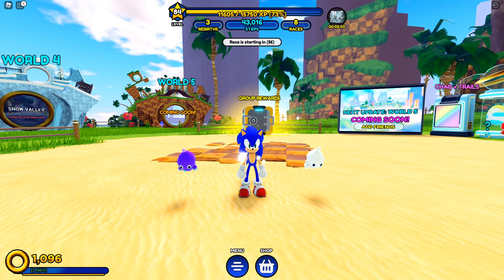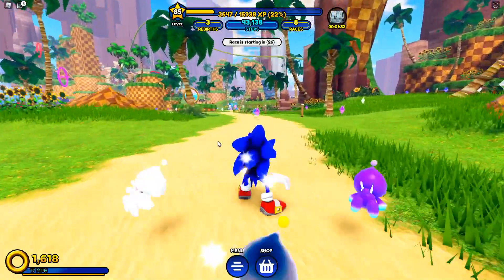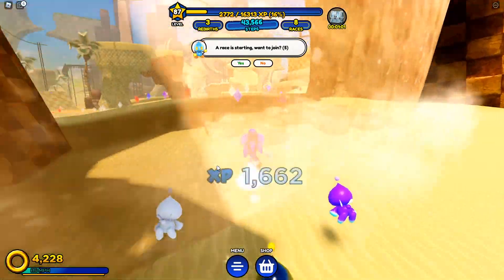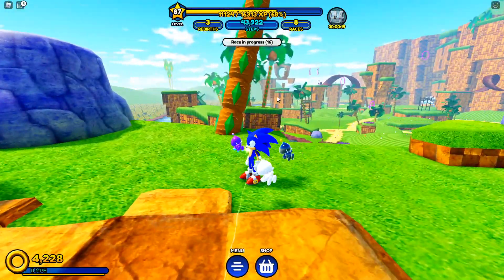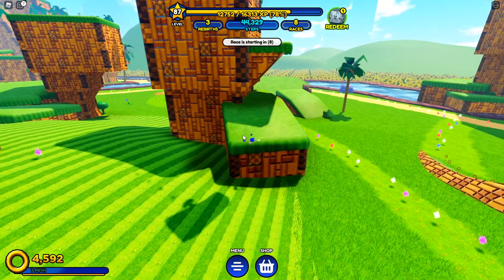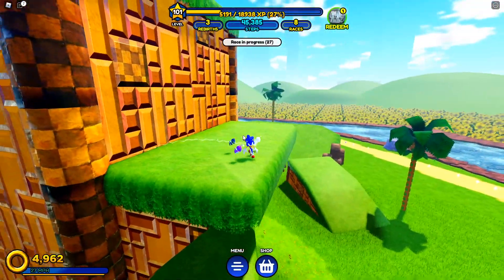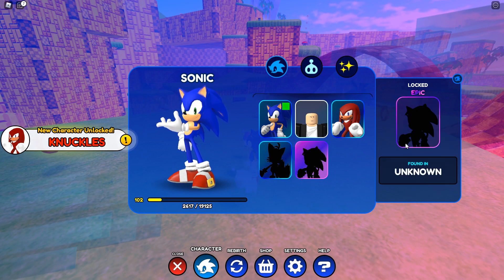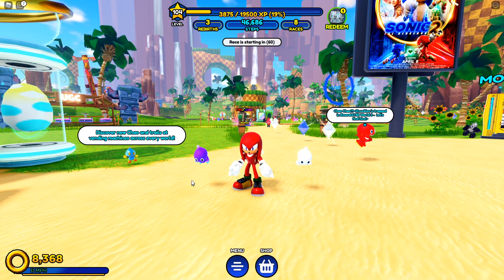*NEW* SONIC SPEED SIMULATOR UPDATE | Knuckles Location